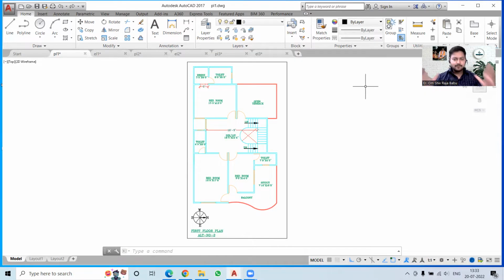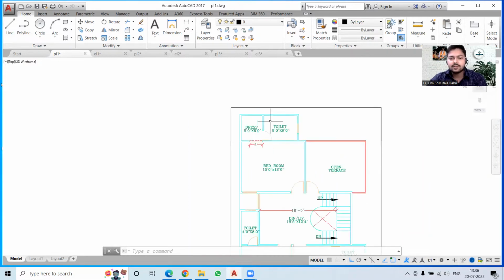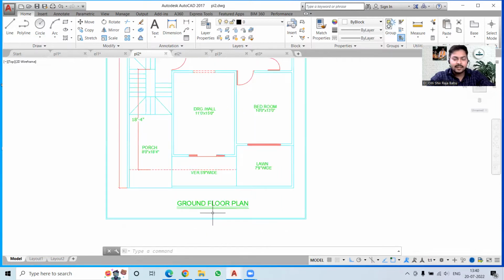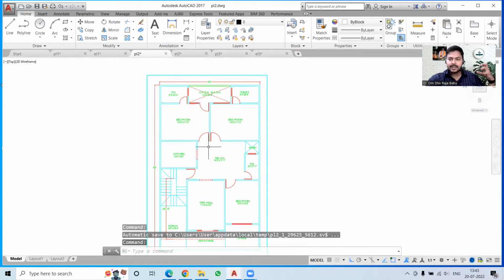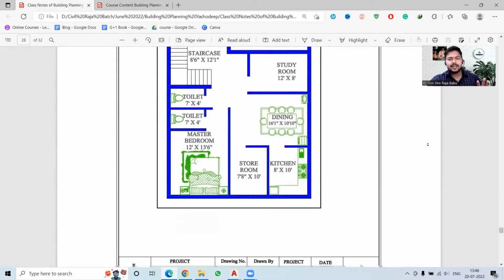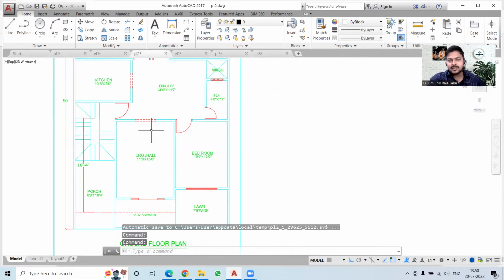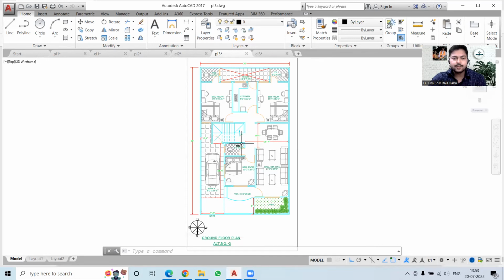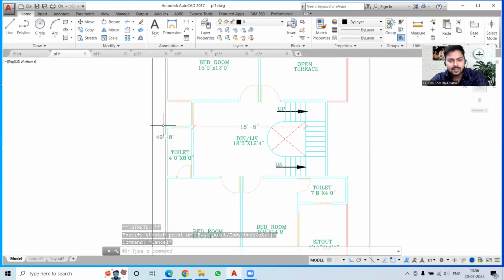30'X50' House Plan & Elevation| Well Ventilated |1500 SQFT 3BHK |How To Measure Dimension in AutoCAD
Live Batch on Building Planning will start on 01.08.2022

Course Fee:
1. Live Class on Building Planning: ₹3999/-
2. Recorded Session of AutoCAD: ₹1999/-
3. Pdf of class notes: ₹199/-

In this video we have learned:
1. How to study plan and elevation of a residential building
2. 30'X50' house plans with dimensions
3. New Batch of Building Planning
4. Basics of AutoCAD
5. 30x50 Ghar Ka Naksha
6. How to make a plan for 30 x 50 sqft plot
7. AutoCAD for Civil Engineers & architects
8. Career after learning AutoCAD
9. 1500 SQFT HOUSE DESIGN
10. Best staircase for house
11. Best plan for 30 ft X 50 ft
12. Where should we place pooja room
13. Staircase outside the house
14. How to provide duct in house
15. Where to provide duct in house
16. Well-ventilated house plan
17. 50'X30' house plans with dimensions

30'x50 'House Plan & Elevation | Vel loftræst | 1500 fm 3BHK | Hvernig á að mæla vídd í AutoCAD
30'x50 'خطة المنزل والارتفاع | جيد التهوية | 1500 قدم مربع 3BHK | كيفية قياس البعد في أوتوكاد
30'X50 Mahere Whare me te Taura | He pai te mahi | 1500 SQft 3bhk | Me pehea te whakauru inenga i te Autocad
30'x50'房屋计划和高程|通风良好| 1500平方英尺3BHK |如何测量AutoCAD中的尺寸
30'x50 'Hausplan & Erhebung | Gut belüftet | 1500 m² 3BHK | Wie man die Dimension in Autocad misst
30'x50 'ஹவுஸ் திட்டம் & உயரம் | நன்கு காற்றோட்டம் | 1500 சதுர அடி 3 பிஹெச் | ஆட்டோகேடில் பரிமாணத்தை அளவிடுவது எப்படி
Pelan & Ketinggian Rumah 30'x50 '| Ventilasi baik | 1500 kaki persegi 3bhk | Bagaimana untuk mengukur dimensi dalam AutoCAD
30'X50 'Plan House & Elevation | Bien ventilé | 1500 sqft 3BHK | Comment mesurer la dimension dans AutoCAD
30'x50 'Husplan og høyde | Godt ventilert | 1500 kvadratmeter 3BHK | Hvordan måle dimensjon i AutoCAD
30'x50 'Hausplang & Héicht | Gutt gelëfter | 1500 sqft 3bhk | Wéi eng Dimensioun an der Autokad moossen
30'x50 'Plán domu a výška | Dobře ventilovaný | 1500 čtverečních 3bhk | Jak měřit rozměr v AutoCAD
30'x50 'talon suunnitelma ja korkeus | Hyvin tuuletettu | 1500 neliömetriä 3BHK | Kuinka mitata ulottuvuus AutoCAD: ssä
30'x50 'Husplan & højde | Godt ventileret | 1500 kvadratmeter 3BHK | Sådan måler man dimension i AutoCAD
30'x50 'Plan de casa y elevación | Bien ventilado | 1500 sqft 3bhk | Cómo medir la dimensión en AutoCAD
30'X50 'Piano domestico ed elevazione | Ben ventilato | 1500 piedi quadrati 3BHK | Come misurare la dimensione in AutoCAD
30'x50 'Huisplan en -hoogte | Goed geventileerd | 1500 sqft 3bhk | Hoe de dimensie te meten in AutoCAD
30'x50 'हाउस प्लान एंड एलीवेशन | अच्छी तरह से हवादार | 1500 sqft 3bhk | ऑटोकैड में आयाम को कैसे मापें
30'x50 'হাউস প্ল্যান এবং এলিভেশন | ভাল বায়ুচলাচল | 1500 বর্গফুট 3 বিএইচকে | অটোক্যাডে কীভাবে মাত্রা পরিমাপ করবেন
30'x50'房屋計劃和高程|通風良好| 1500平方英尺3BHK |如何測量AutoCAD中的尺寸